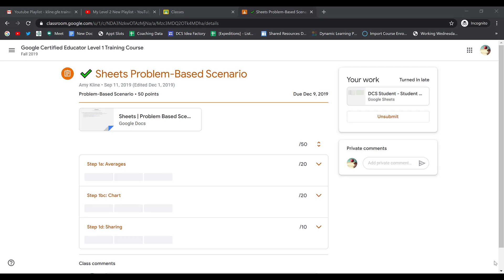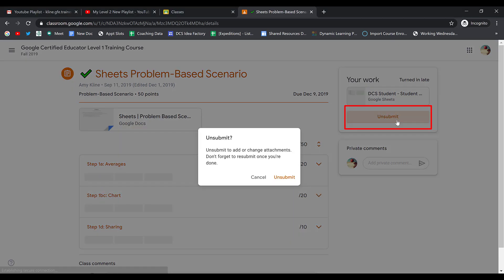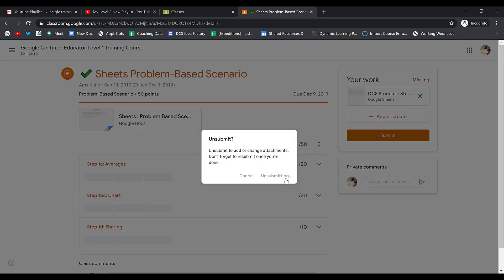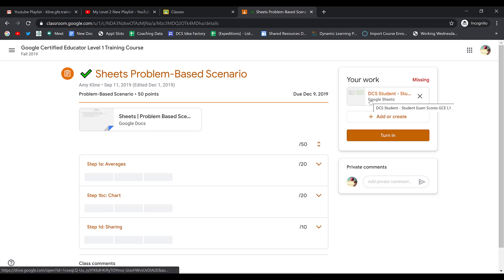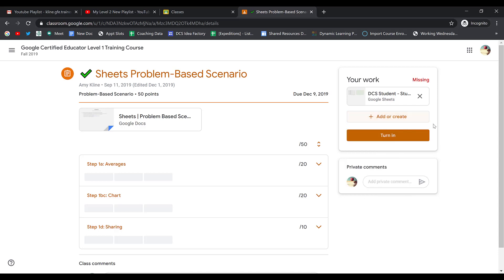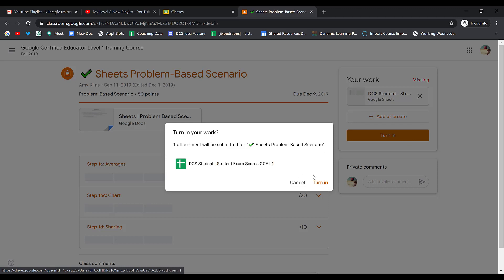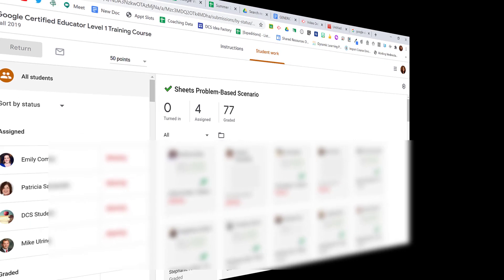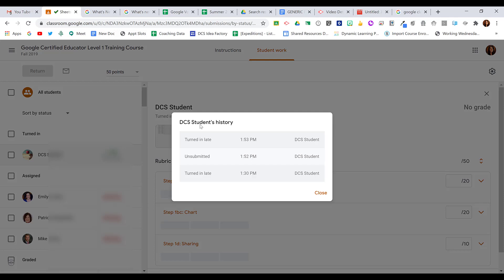Google Classroom - Editing a Turned in Assignment (For Students)